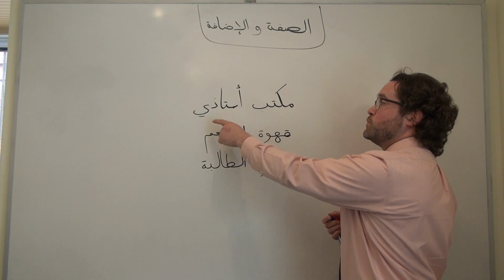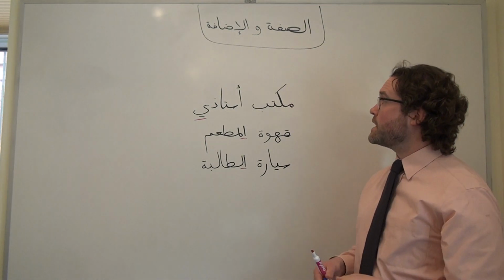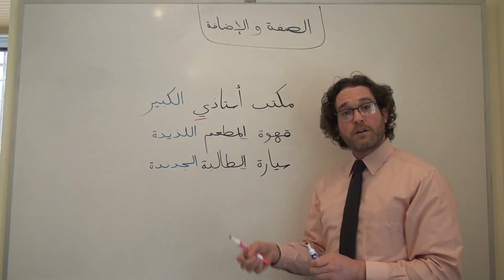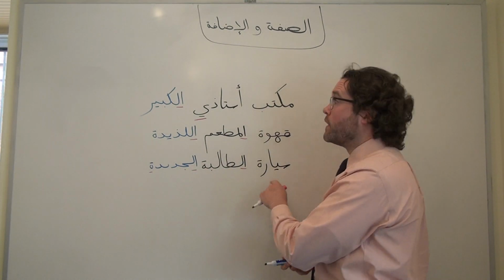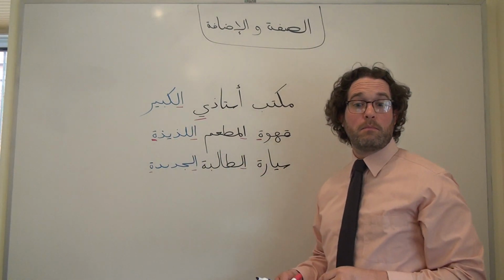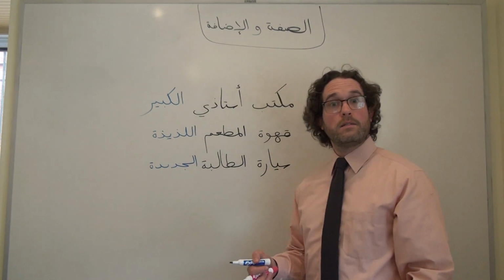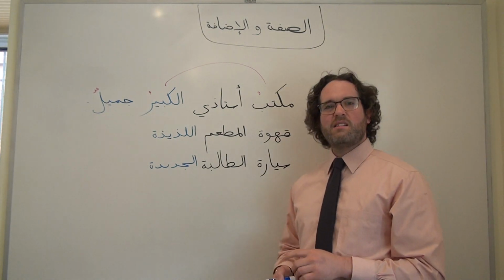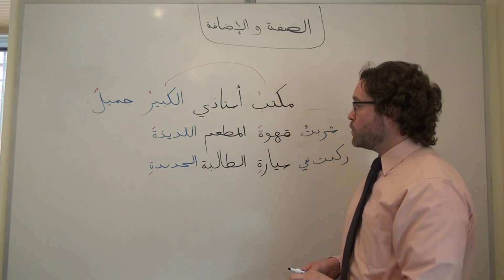Arabic Grammar: 4. Adjectives and iDaafa